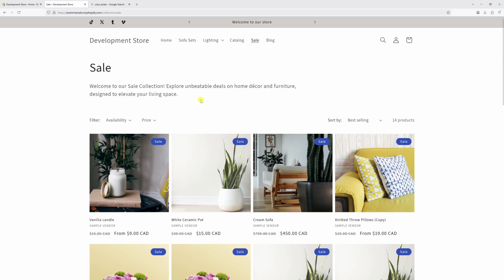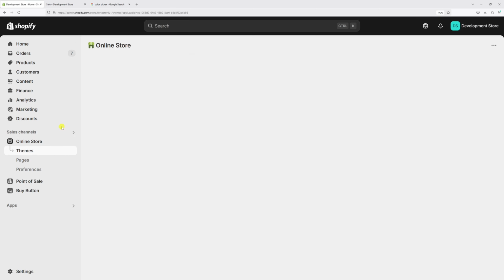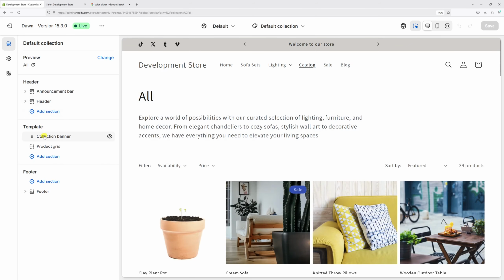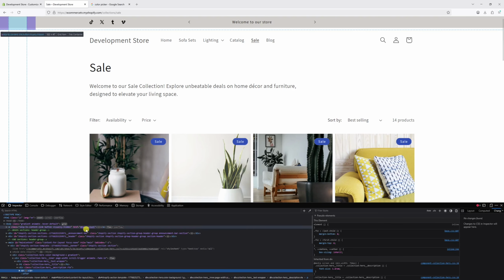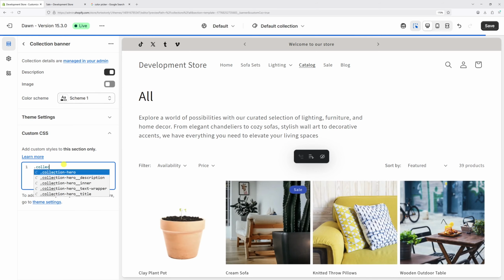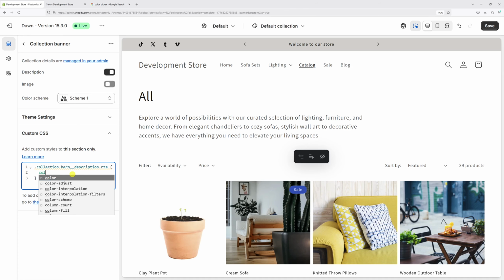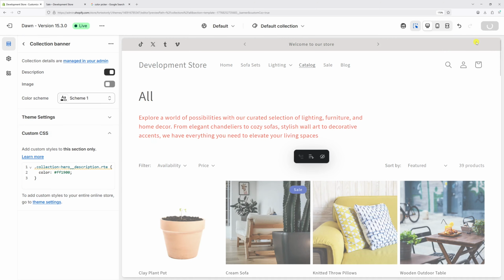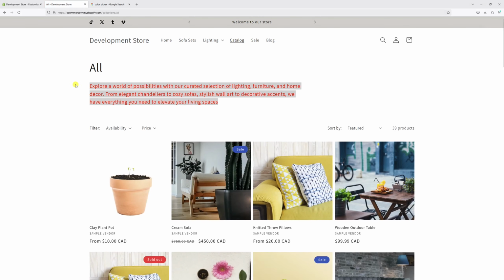Shopify Dawn Theme: How to Change the Collection Description Color on Collection Pages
In this tutorial, I’ll show you how to change the color of the collection description text on your collection pages using the Shopify Dawn theme.